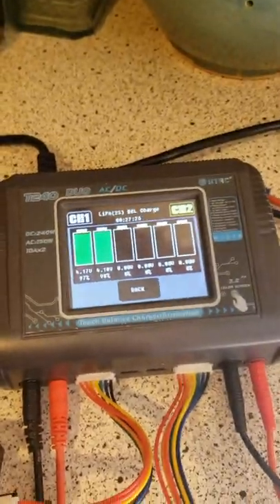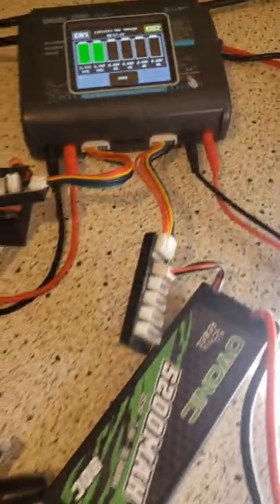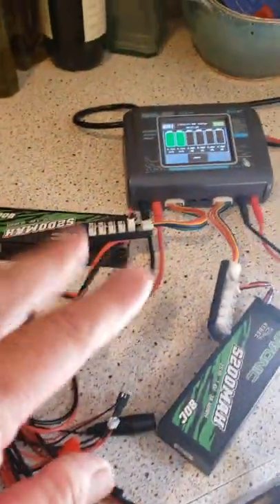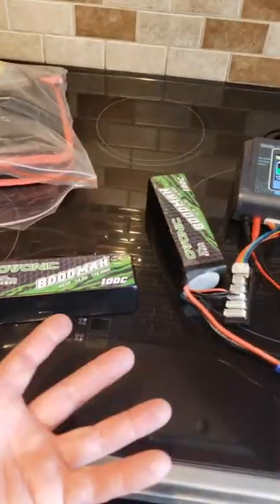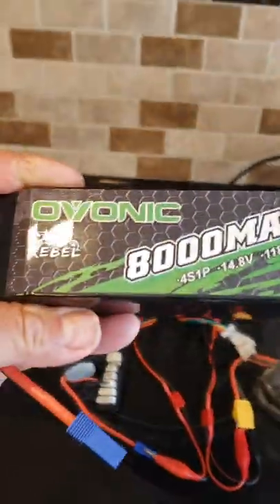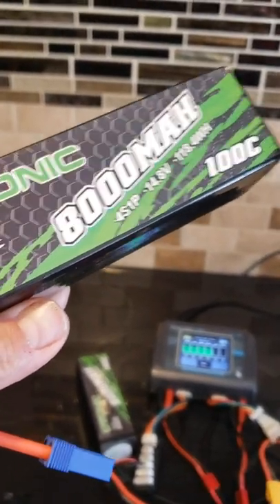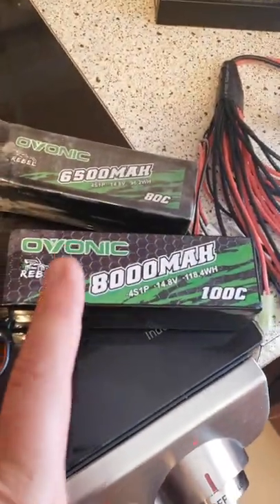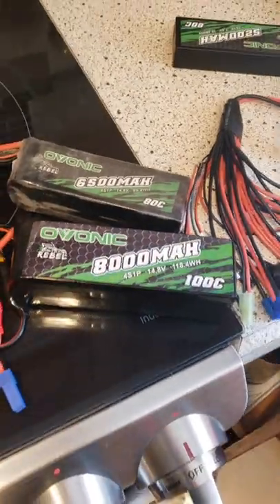NEW OVONIC Rebels Series 4s lipos